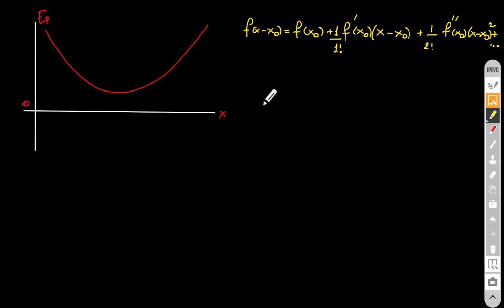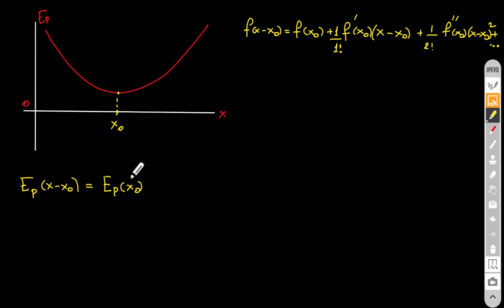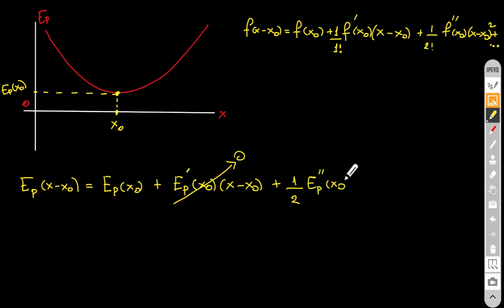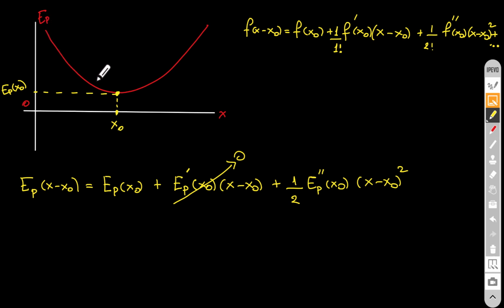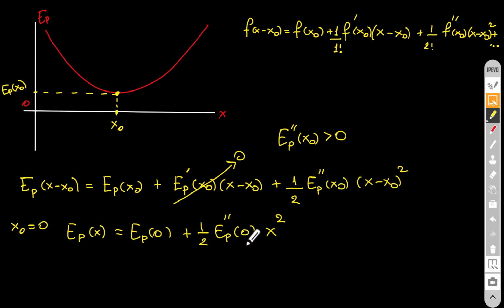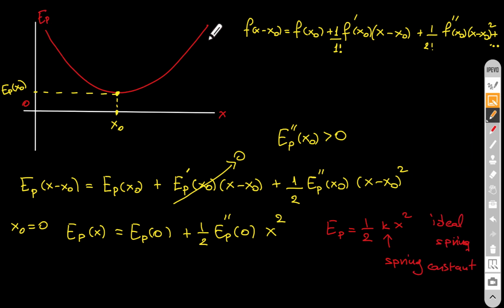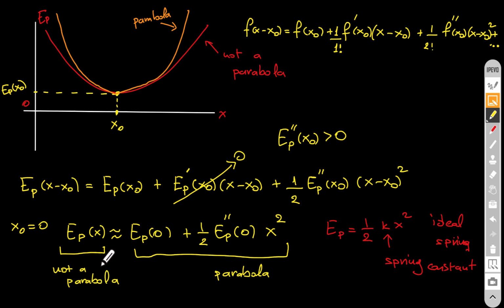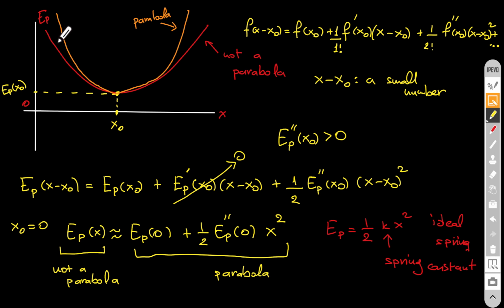Potential energy and Taylor series